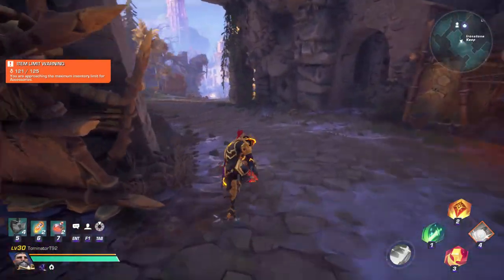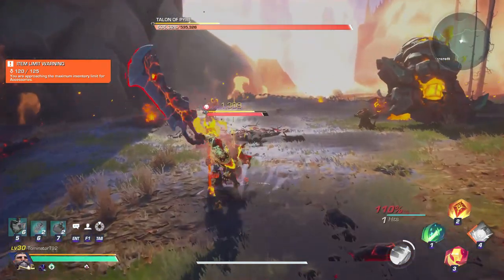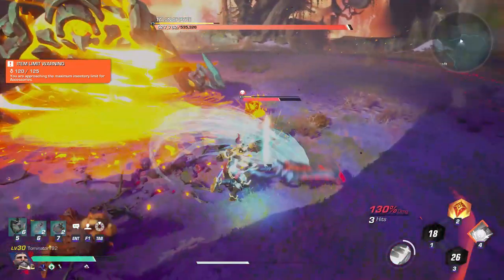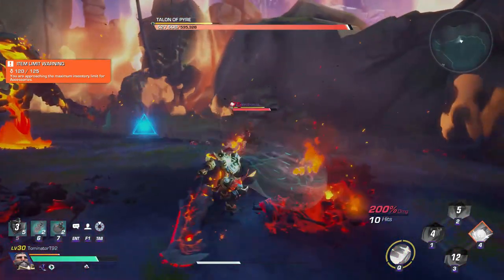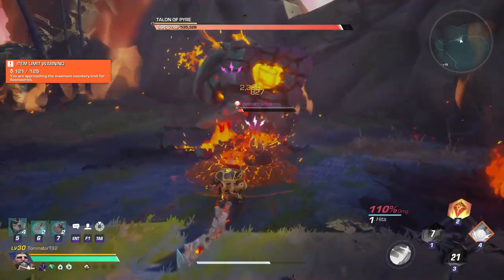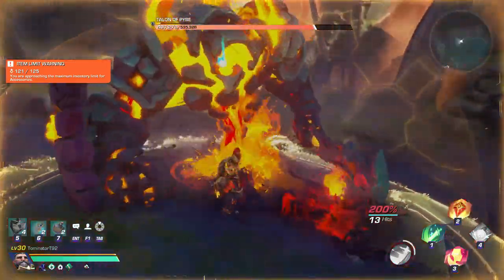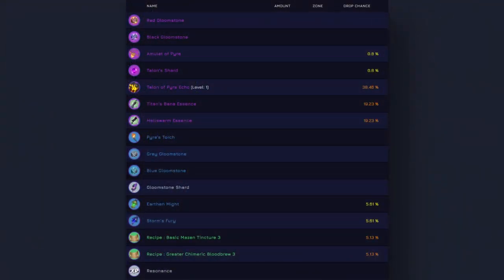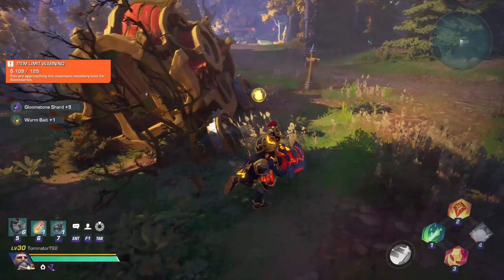Wayfinder Talon Of Pyre - Everything You Need To Know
0:00 Intro
0:10 Finding Talon Of Pyre
0:51 Taking On Talon Of Pyre
3:02 Loot Table